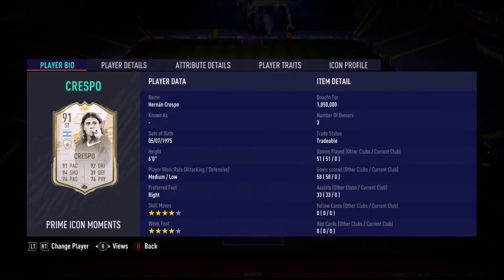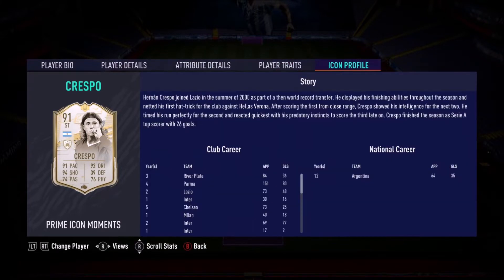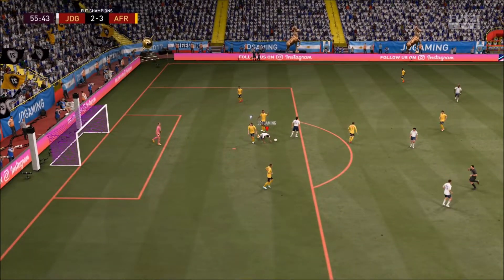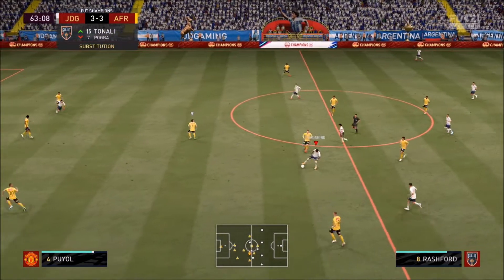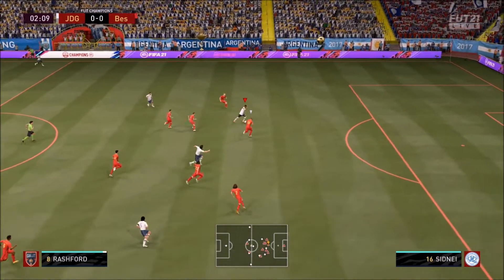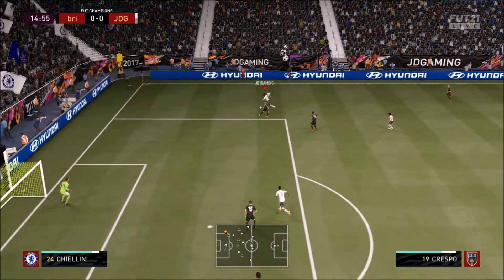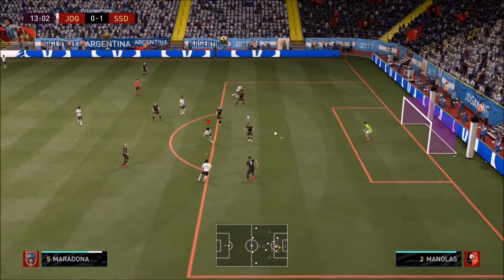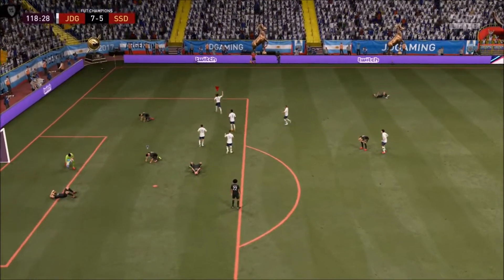BEST ICON STRIKER FOR 1 MILLION COINS - PRIME ICON MOMENTS 91 RATED HERNAN CRESPO REVIEW - FIFA 21